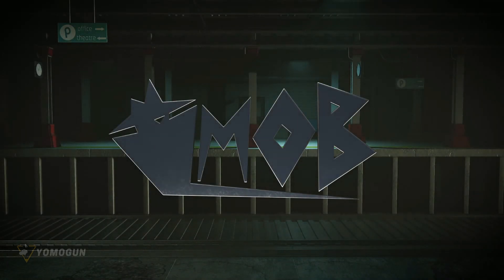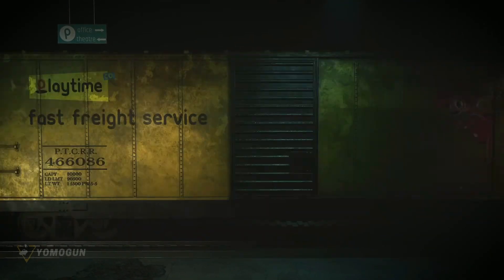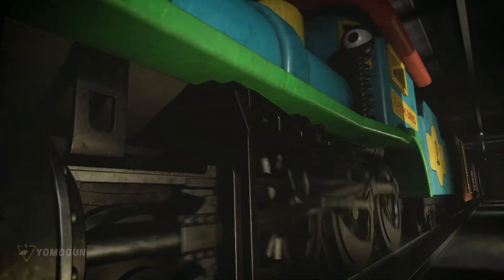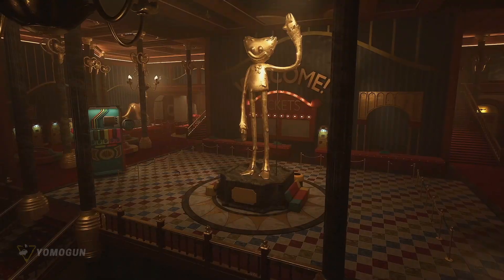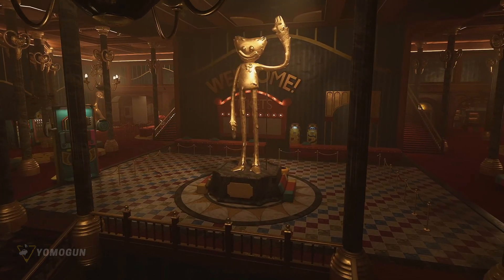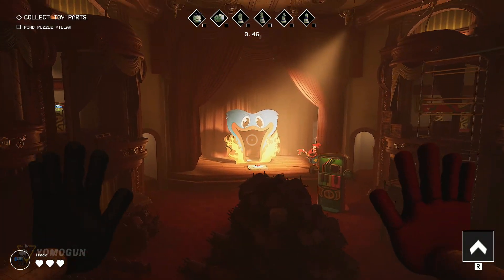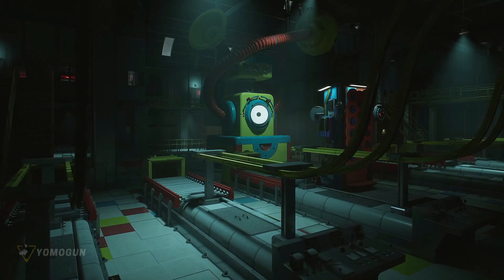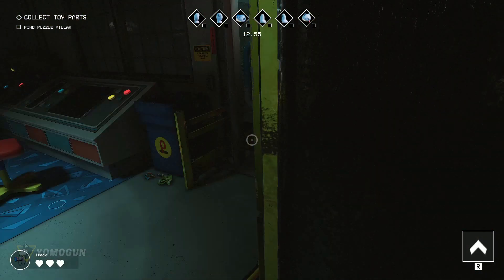PROJECT: PLAYTIME Gameplay Trailer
PROJECT: PLAYTIME is a free-to-play multiplayer horror game where six players attempt to create one giant toy while surviving a terrifying monster that roams the toy factory. A seventh player controls the monster and is given only one goal: Find and kill everyone.